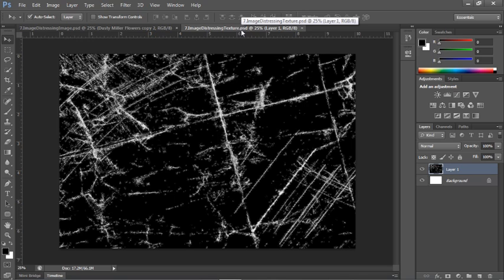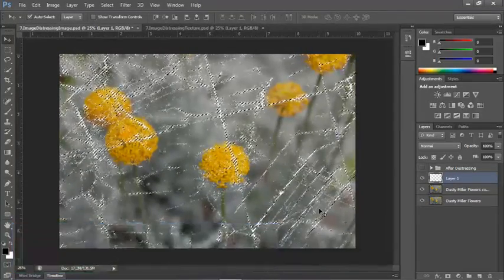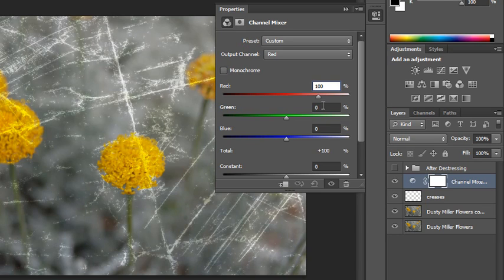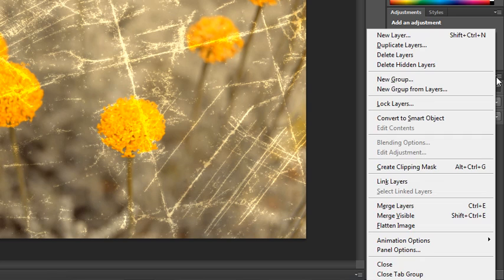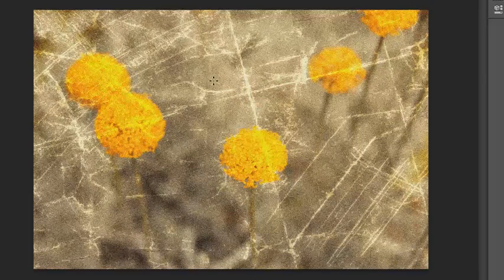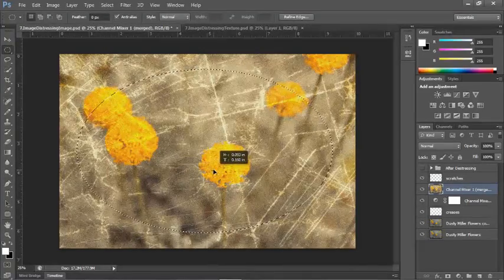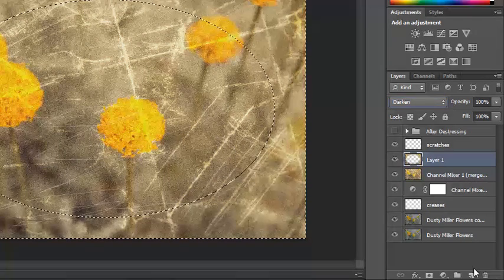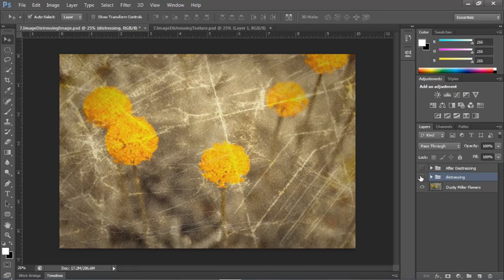How to make a distressed effect in Photoshop